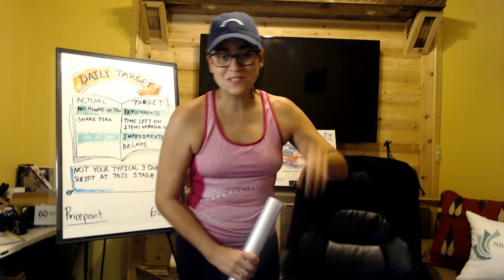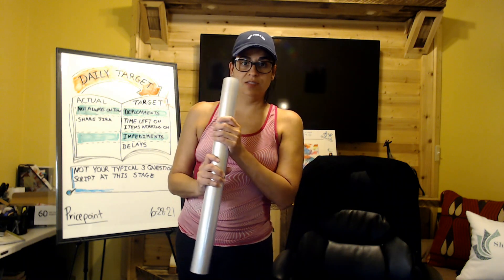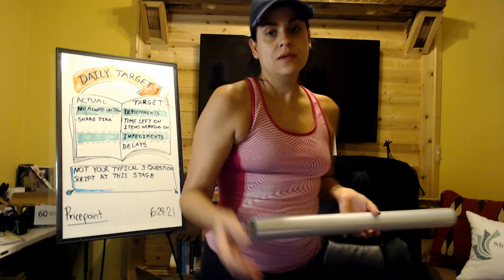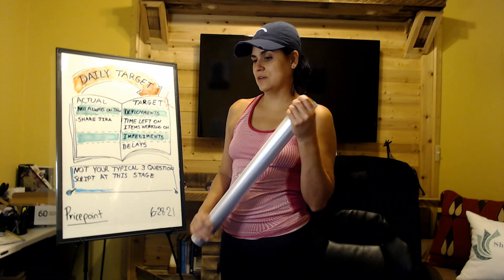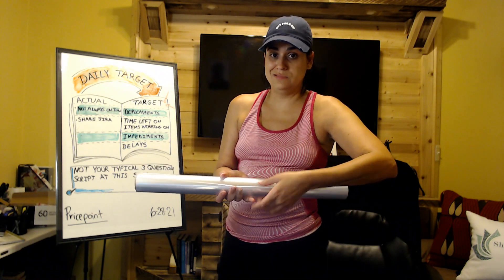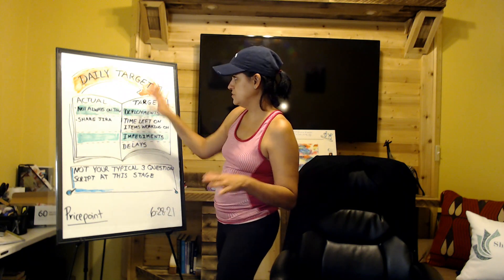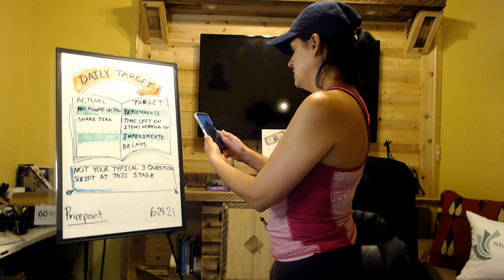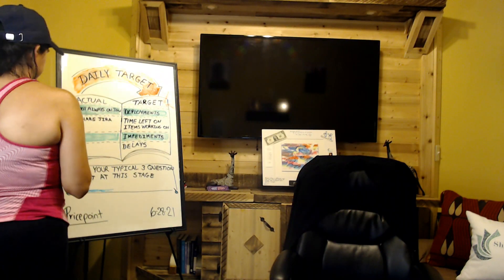Neuland static sheets check it out